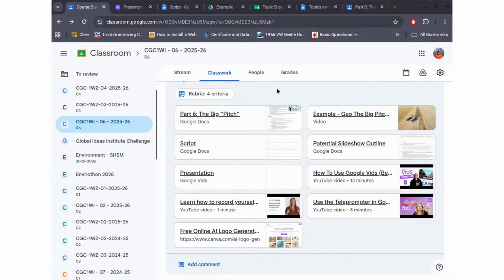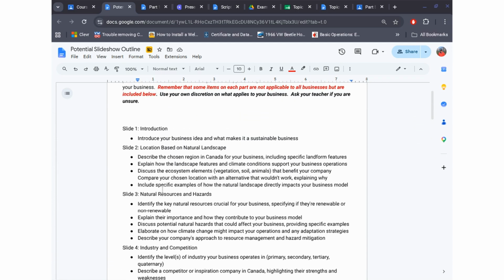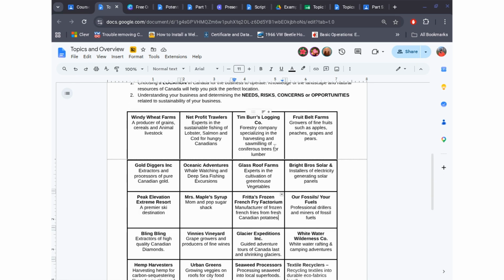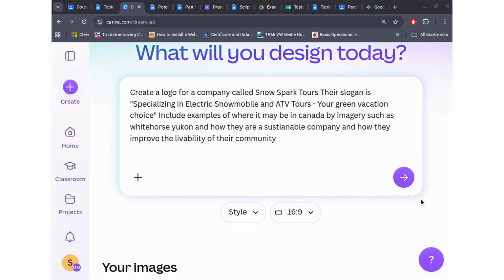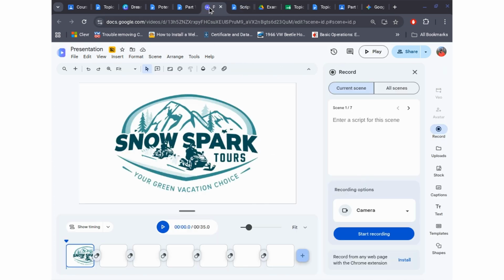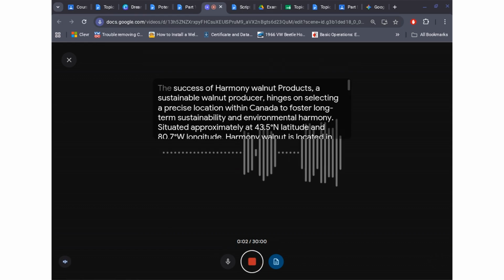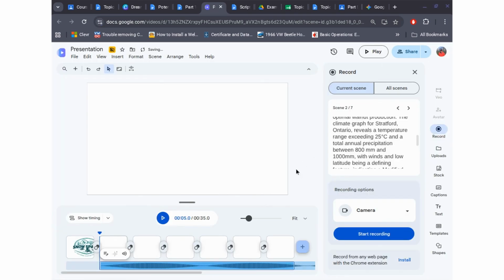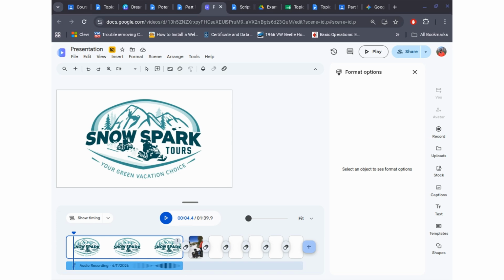how to Part 5 - presentation